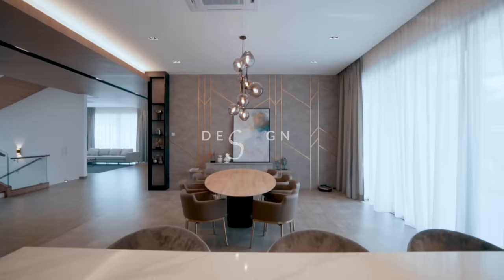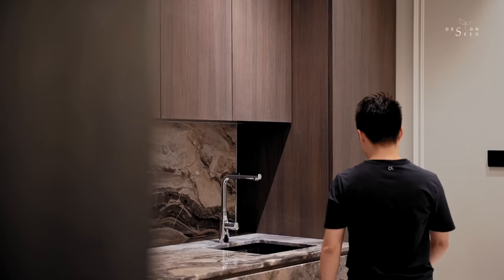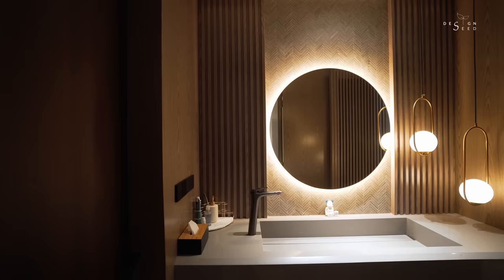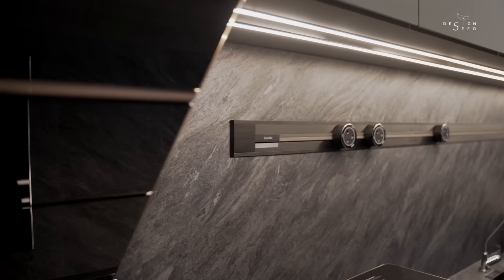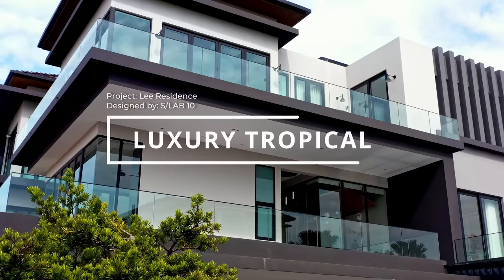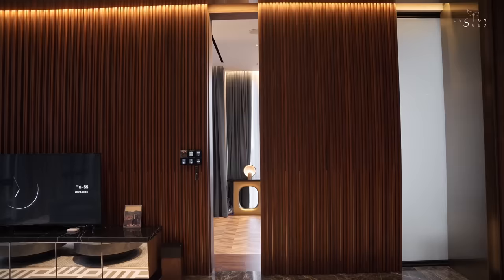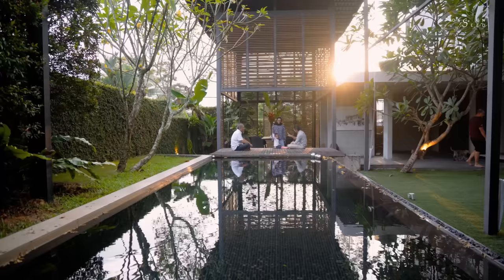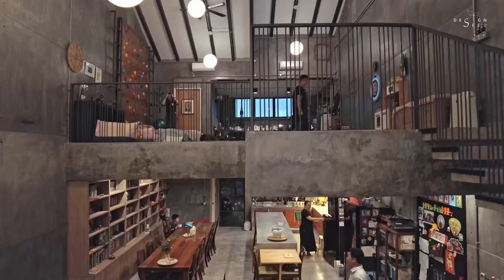Top 10 Interior Design Trends You Need To Know | Latest Home Ideas & Inspirations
2022 has been a great inciting year for us. We are beyond grateful for all of our subscribers staying with us throughout the years.

Looking forward to this whole new chapter of 2023, we decided to curate finer content and share our first episode this year - 2023 TOP 10 Design Trends!

Here are also the links for the projects included in the video that we previously featured! Click on the link to enjoy the full experience of these magnificent projects!